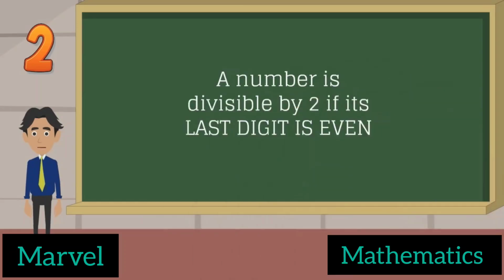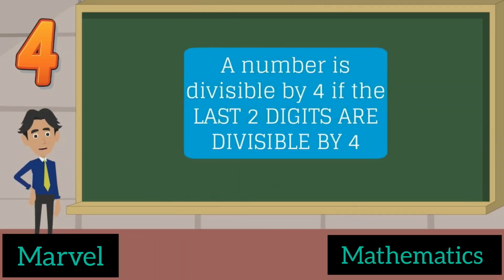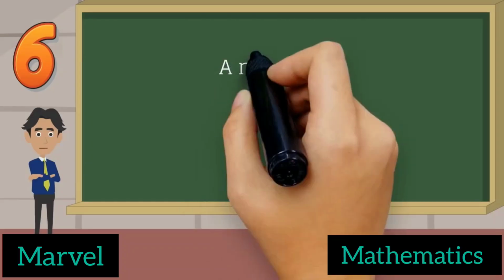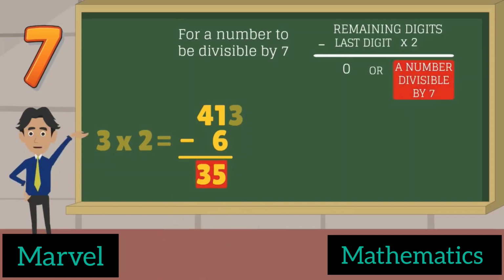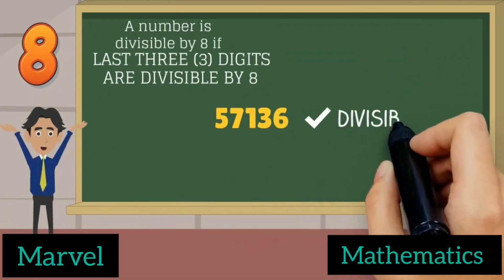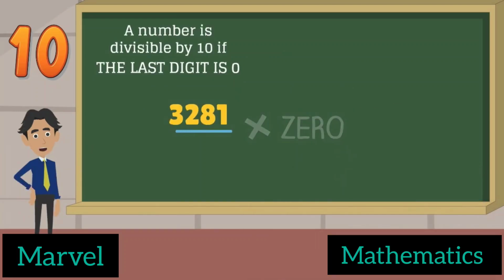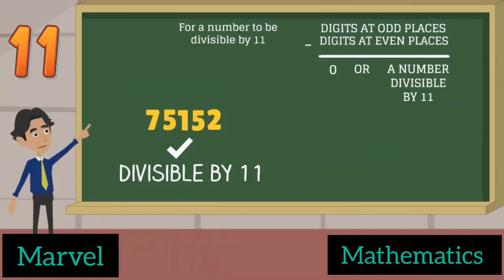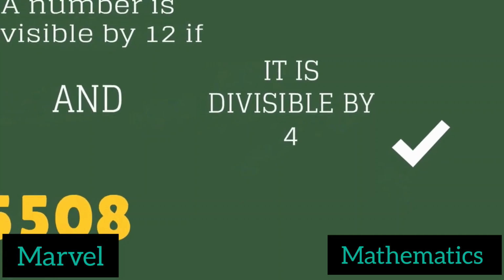divisibility rules 1 - 12 explain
divisibility rule 1 - 12 full explanation in one video

divisibility rules,
divisibility rules song,
divisibility rules upsc csat,
divisibility rules video,
divisibility rules in urdu,
use divisibility rules to find common factors of numbers,
2 to 11 divisibility rules,

DivisibilityRule
MathTips
QuickMaths
LearningMath
MathTricks
NumberTheory
EducationalVideos
MathMadeEasy
DivisibilityExplained
FunWithNumbers